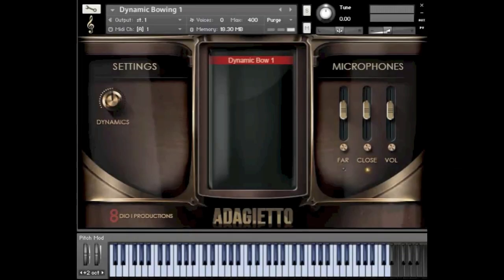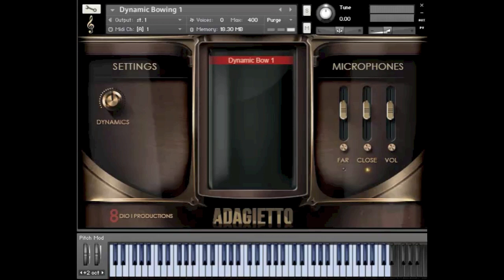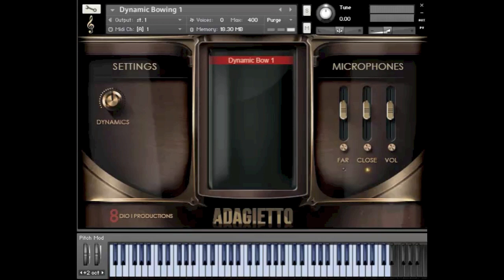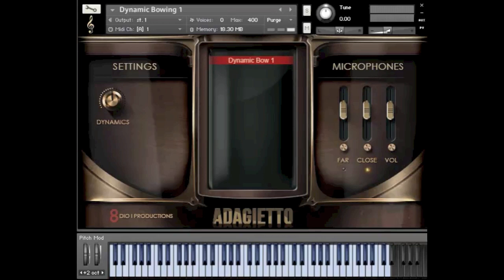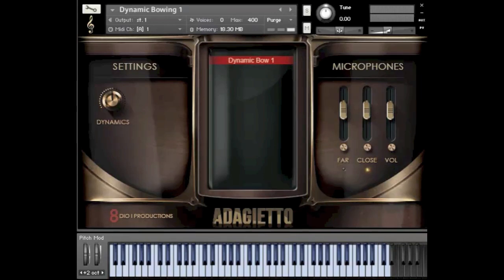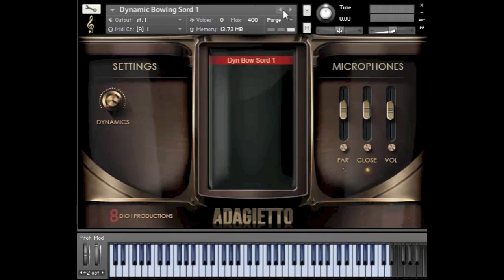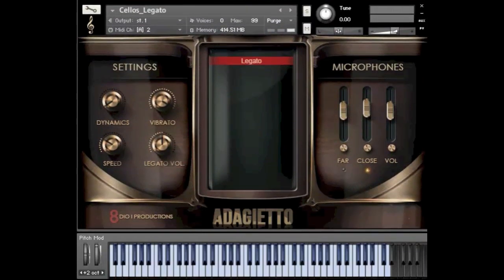8Dio Adagietto Dynamic Bowings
This video demonstrates 8Dio's Adagietto - a music software instrument featuring a full symphonic string ensemble (11 violins, 8 violas, 6 cellos and 4 basses). This video demonstrates the four types of Dynamic Bowings for Adagietto, which contains both regular and sordino (muted) strings.

The video is a real-time demonstration. No additional controllers (CC) was used. Everything is played straight from the keys without any additional support, so it is as easy at it looks.

for more product information

ADAGIETTO is a powerful, easy-to-use, full string ensemble set based on our deep-sampled and highly expressive Adagio String Series.

Produced by Academy Award, TEC and G.A.N.G Award Winning Composer, Troels Folmann and Emmy nominated composer and orchestrator, Colin O'Malley,  8Dio Adagio String Series is the definitive collection of deep-sampled emotional strings ever created.

Adagietto is bread-and-butter of Adagio. It just works. No hassle. Play and Go. Everything is neatly laid out as full ensemble patches, so you can just start composing. The new three-way legato system is based on your velocity (Slur Legato, Normal Legato and Fast Legato).

Adagietto is based on Full Ensemble Strings from the Adagio collection. Full Ensemble Violin (11), Full Ensemble Viola (8), Full Ensemble Cello (6) and Full Ensemble Bass (4). The entire collection was sampled and recorded in a signature church environment with a hand-selected group of classical string players. All groups were sampled with two different microphone positions (close/far). We employed all current generation sampling techniques (ex. true legato, deep sampled repetitions etc).  New techniques were also developed to capture a higher level of emotion and humanity in the performances.  The result is a passionate virtual instrument which is extremely agile to play. Adagietto is all about playability.